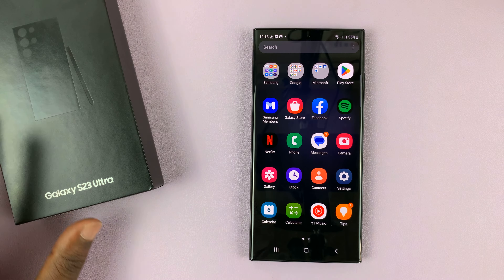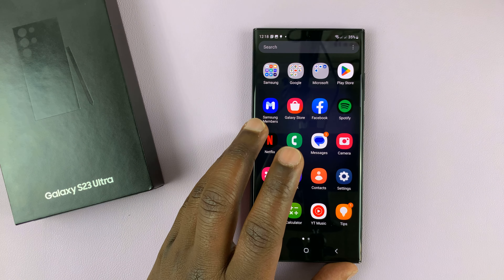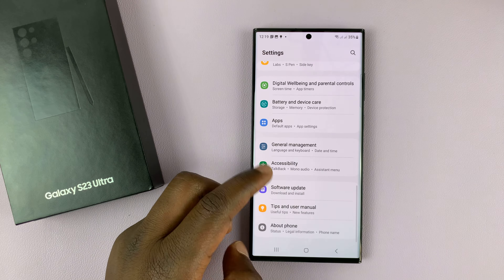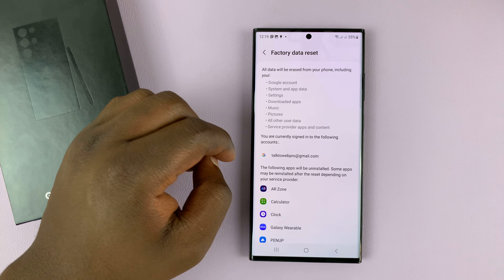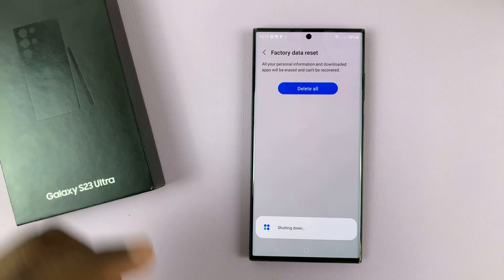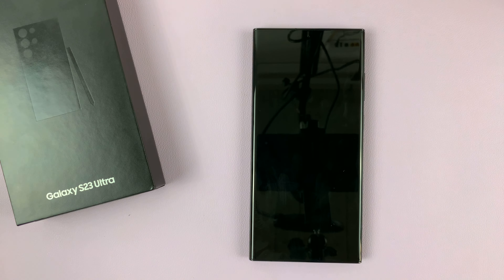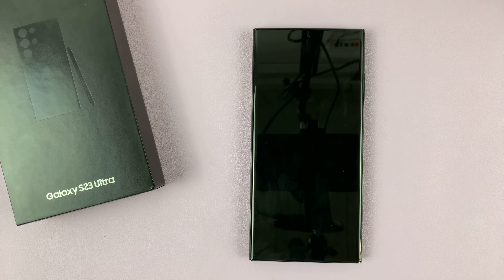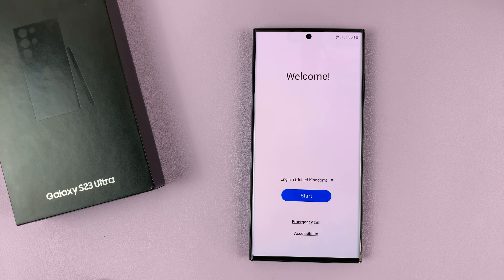How To Factory Reset Samsung Galaxy S23 / S23+ / S23 Ultra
Learn how to perform a soft factory reset for the entire Samsung Galaxy S23 lineup. A factory reset will erase everything in your Galaxy S23, S23+ or S23 Ultra. So, you need to back up your data before you do a factory reset.

When you want to start over, or you want to sell or give away your phone,  then a factory reset will wipe all your data from the phone and set it back to the factory Default.

A soft Factory Reset will even remove your Google account from the phone. You'll need your current password, pin and even your Google account password to finish this process, if you have any of those set up.

How To Factory Reset Samsung Galaxy S23, S23+ or S23 Ultra:

Scroll down to 'General Management'.
Tap on 'Reset'.
Choose 'Factory data reset'.

How To Hard Reset Samsung Galaxy S23:

0:00 - Intro
0:18 - How To Factory Reset Galaxy S23
1:28 - Outro

Cell Phone Tripod Adapter